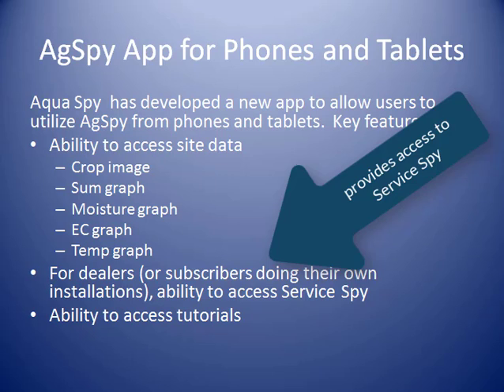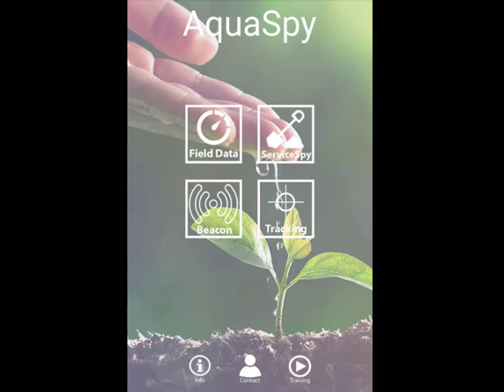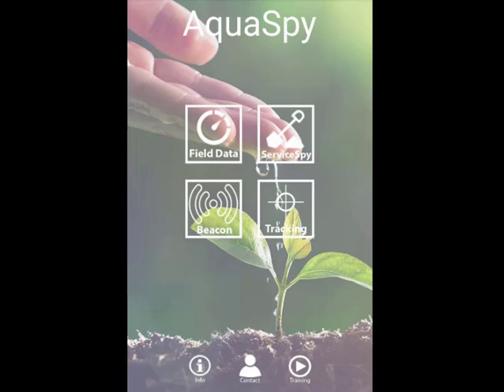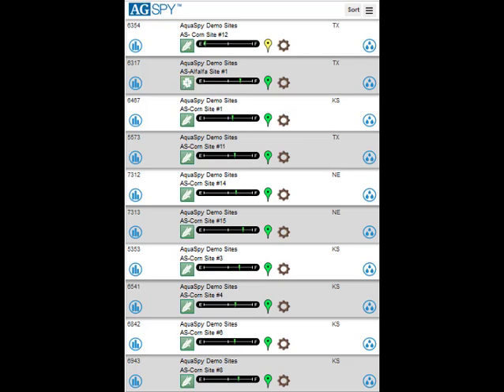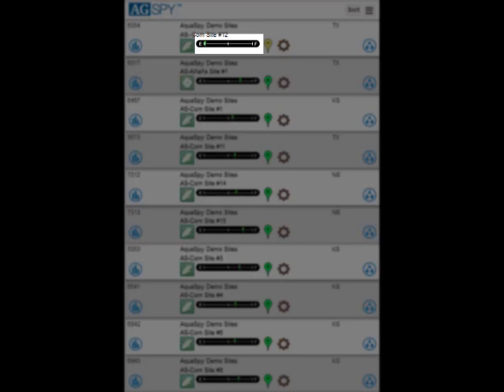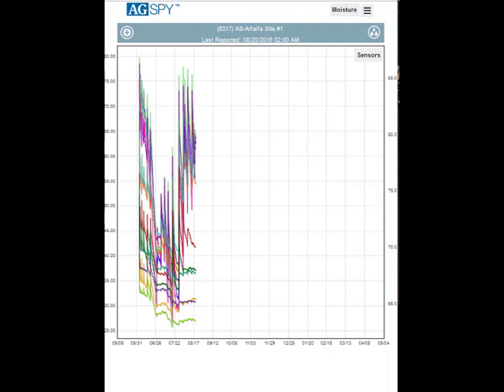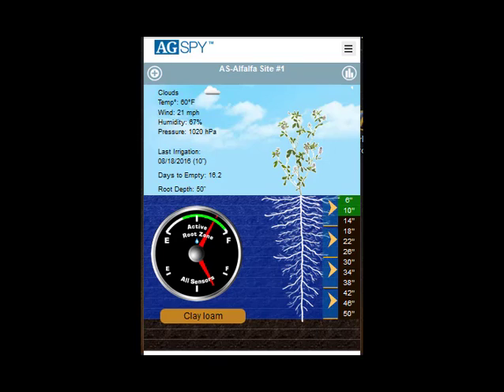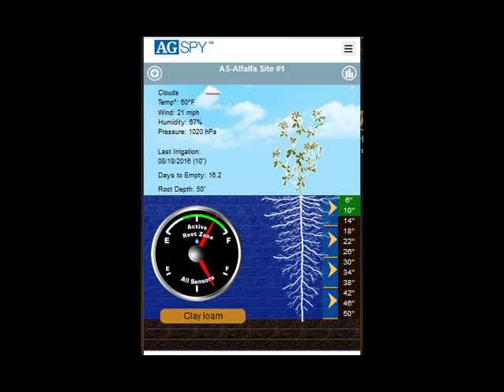AgSpy APP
describes how to obtain and use the AgSpy app designed for use on phones and tablets